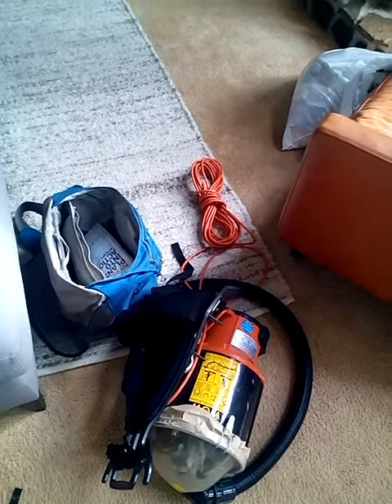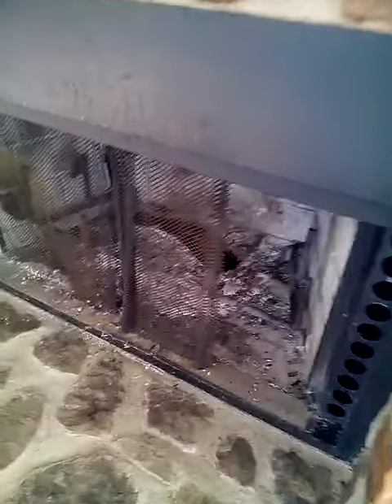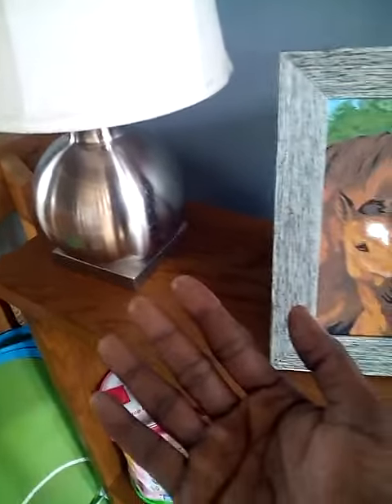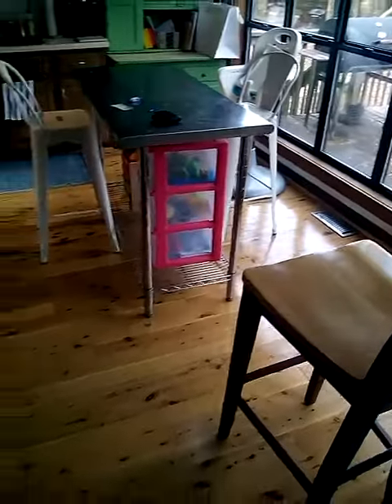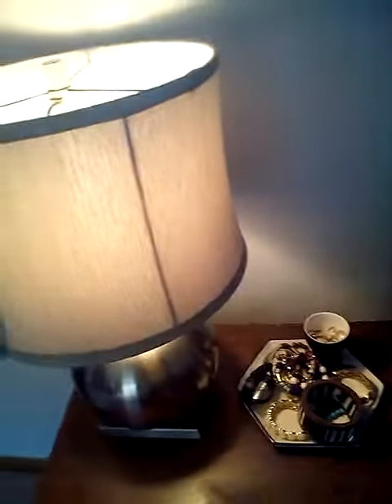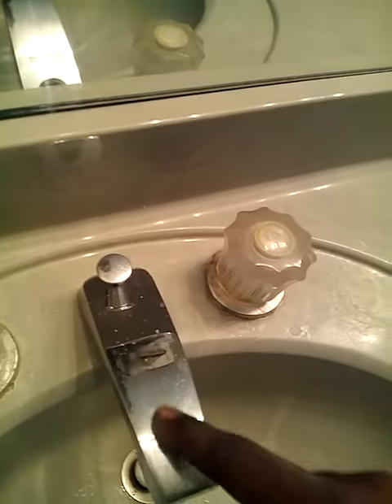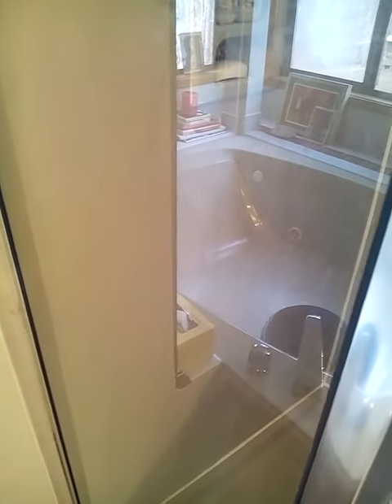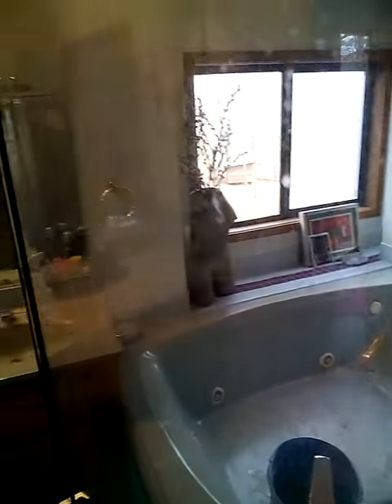Cleaning House Maids in Crabapple, Ga